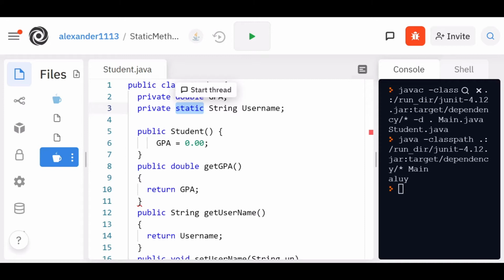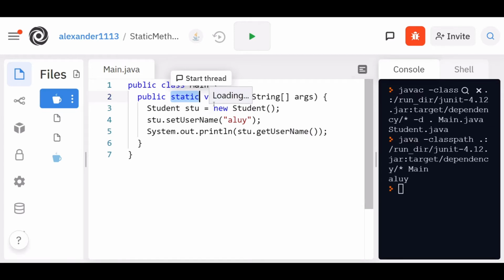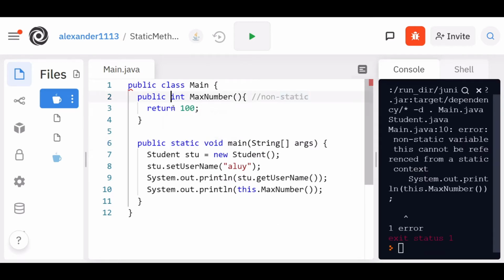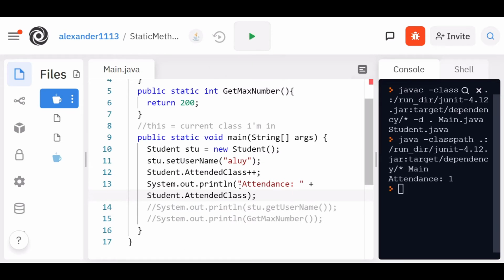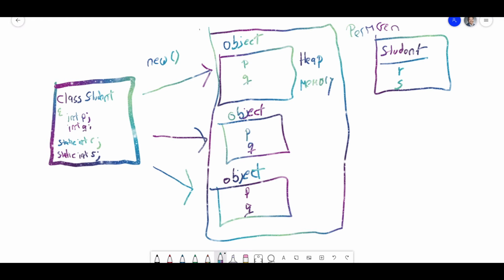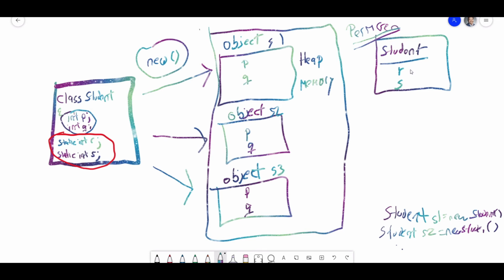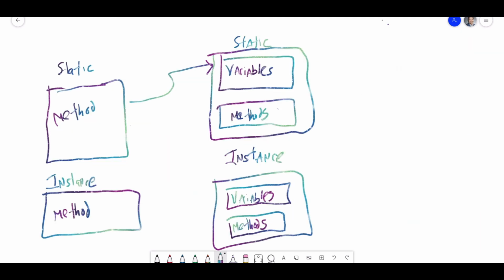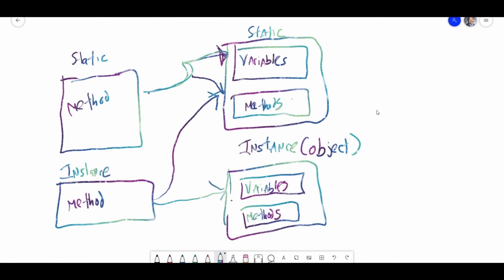Object Oriented Programming using Java - Static Methods and Variables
In this video I go over what the keyword static means in Java. I'll demystify a lot of myths regarding this electric sounding key word, and help you understand when to and when not to use it.